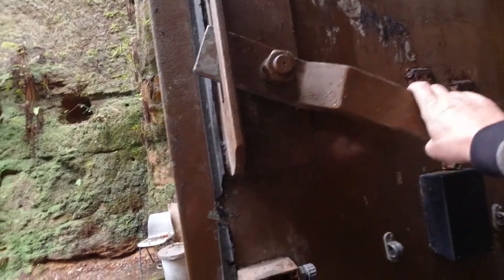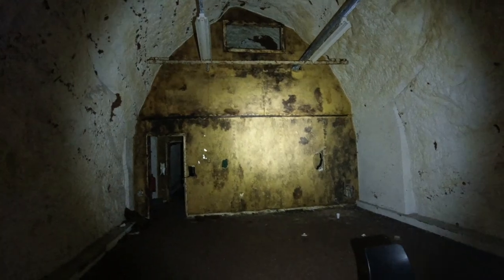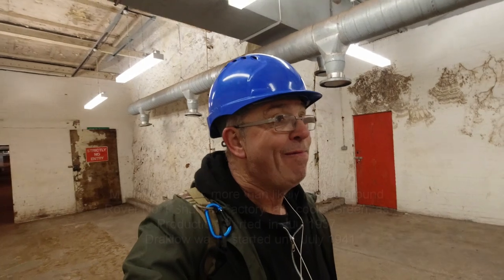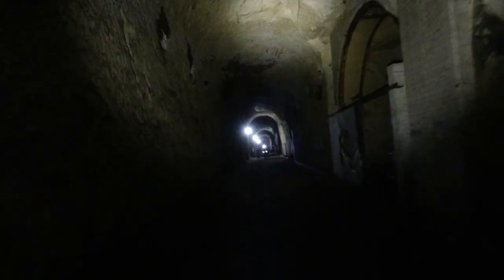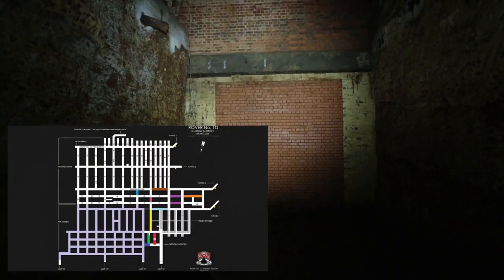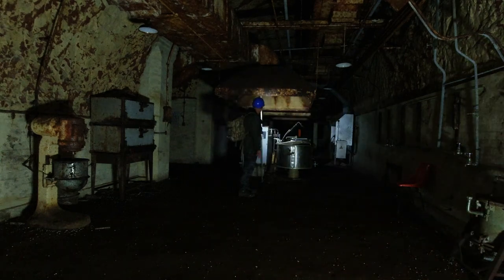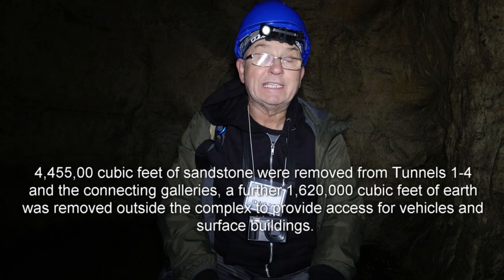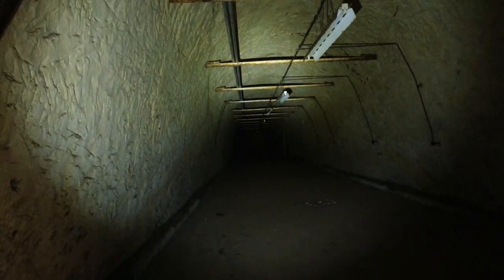Drakelow Tunnels movie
The Drakelow Tunnels are a former underground military complex beneath the Blakeshall Estate, north of Kidderminster, Worcestershire, UK.  Covering 280,000 sq ft (26,000 m2), with a total length of around 3.5 miles (5.6 km). They were originally built as a Second World War shadow factory, used by the Rover company to build aircraft engines.  in the 1950`s the tunnels were re- developed during the Cold War, to be a fall-back regional government centre. In this movie, i wander around the tunnels and explain what i am looking at ( as best as possible ) with some of the history of its development and usage. I also put up an overlay of the place, so that you can see roughly where i am on the tunnels. Its difficult to picture what happened here, as the vast majority of equipment has been removed, especially the world war two stuff.

Drakelow tunnels website ( loads of info on here, about costs, open days, airsoft events and paranormal activity)

The V1 ski site that i mentioned, regarding the bend in the tunnels.